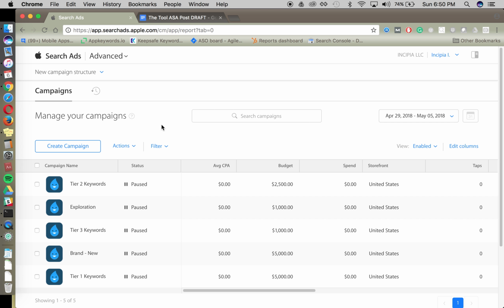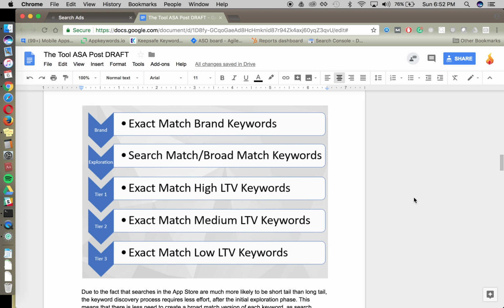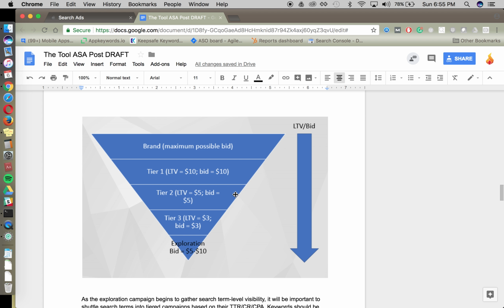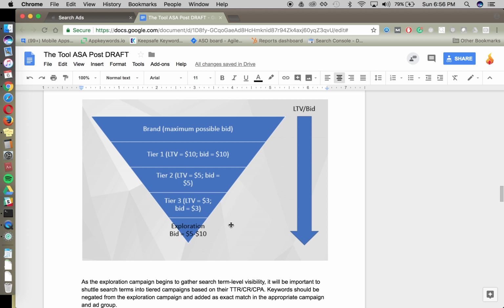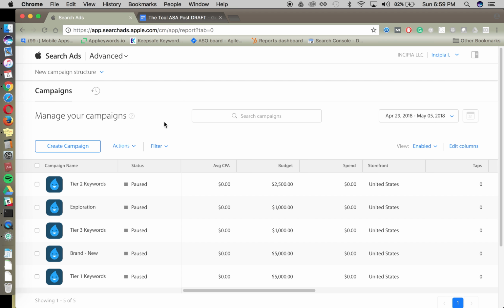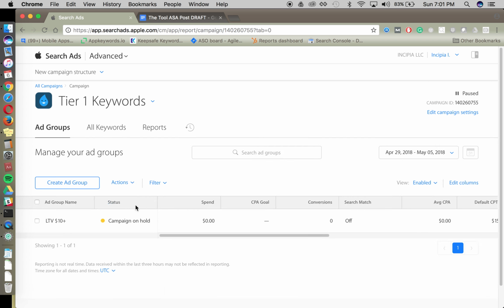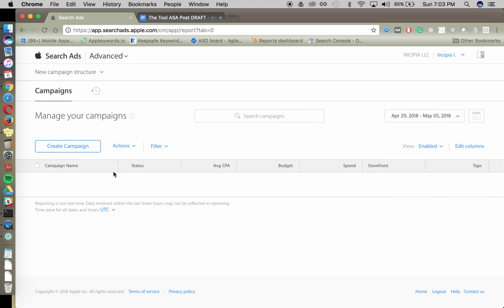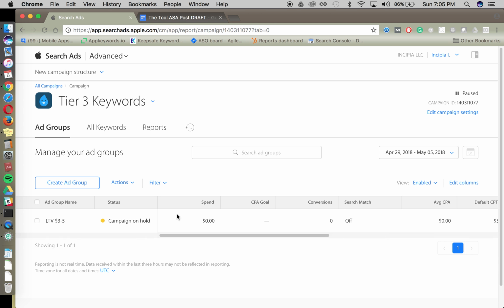NEW Apple Search Ads 201: Value-Based Account Structure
5/29/18 EDIT - now that Apple has released creative ad sets, ad groups take on new meaning in terms of relevance as creative sets and keywords within an ad group may relate to different degrees to one another and affect TTR and CR.

Today's video is an overview of a new Apple Search Ads account structure that we have developed and recommend.